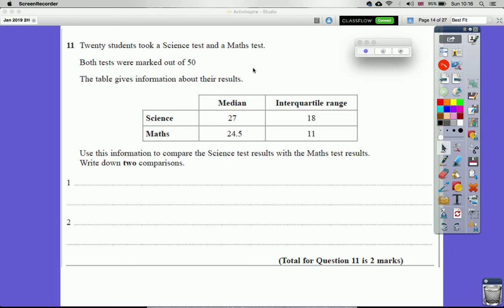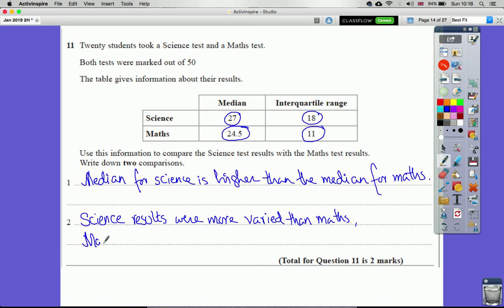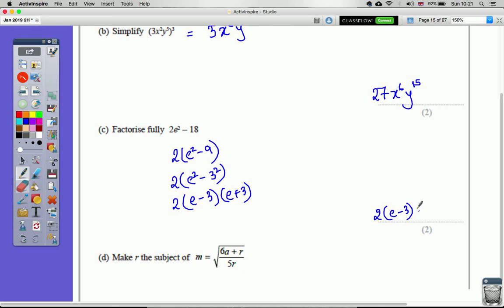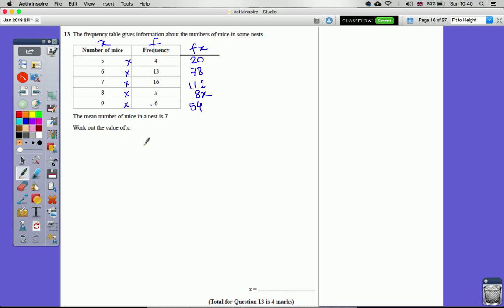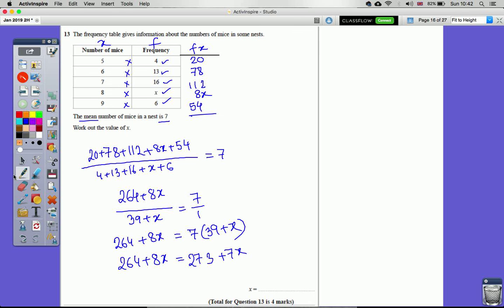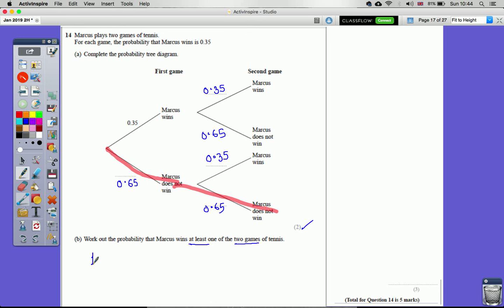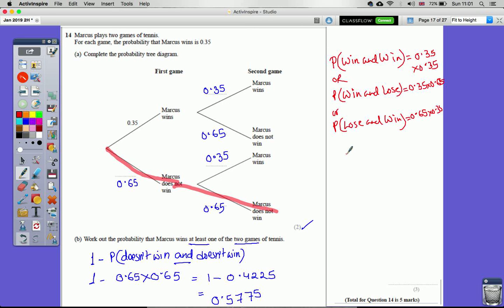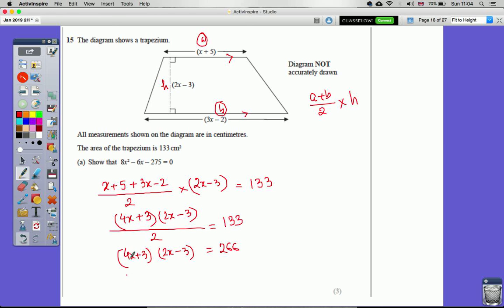Jan 2019 2H Q11 to Q15a